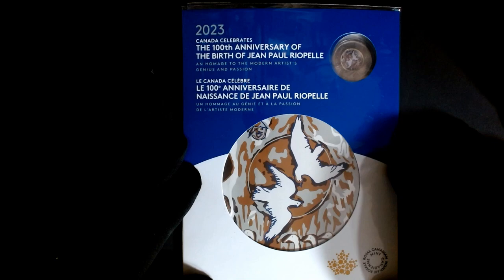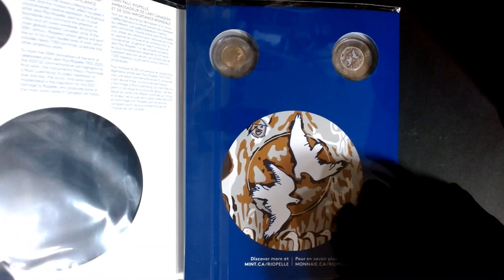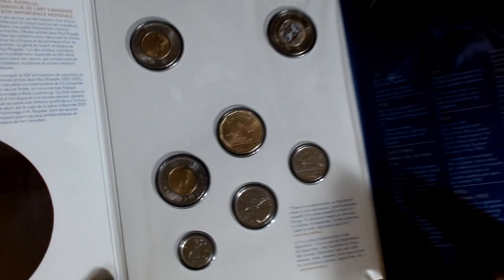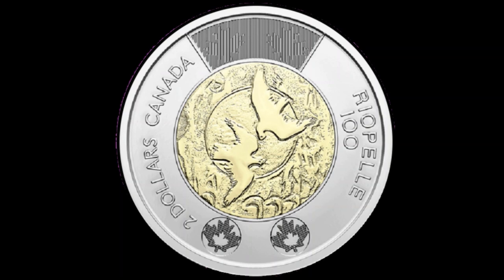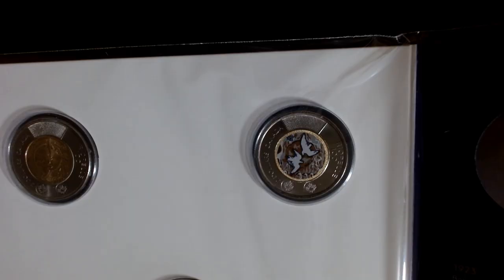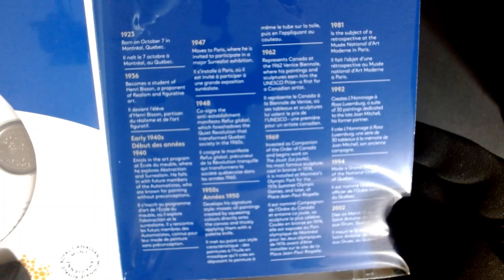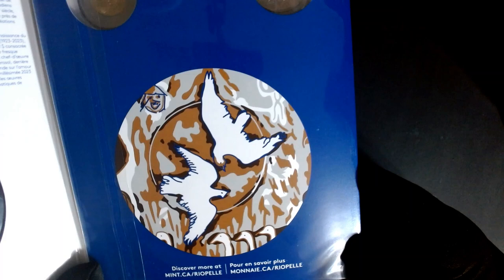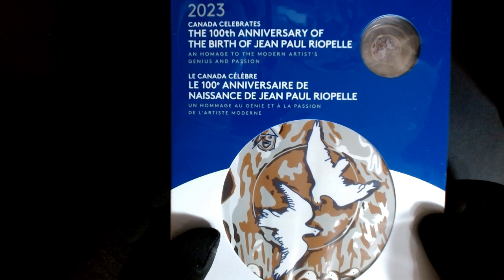2023 Canada Jean Paul Riopelle 2 Dollar Coin Set Colorized Toonie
2023 Canada Jean Paul Riopelle 2 Dollar Coin Set Colorized Toonie
Only 50 Thousand Sets Minted

👋 📷 Photographer 🎥 Videographer ▶️YouTuber 🎥 Filming with the Canon VIXIA HFR800 HD & LG6 Phone